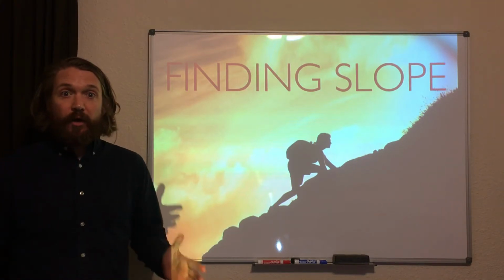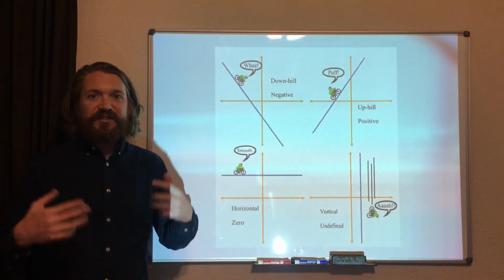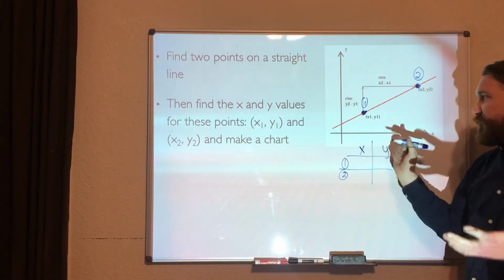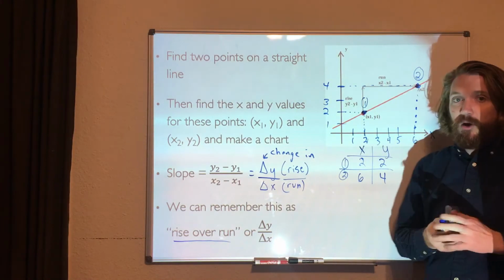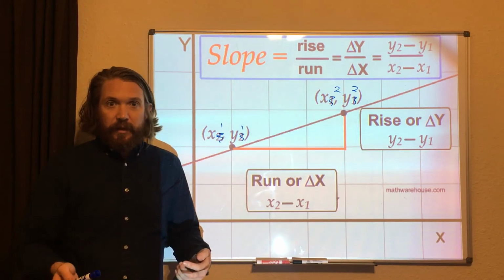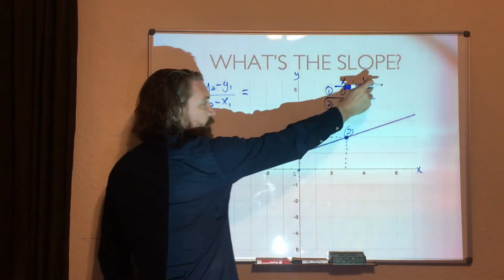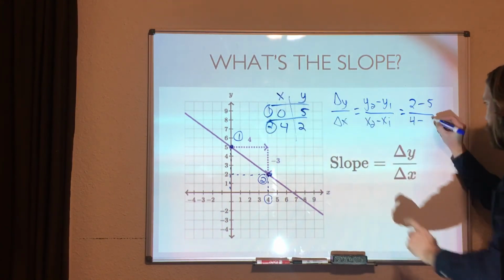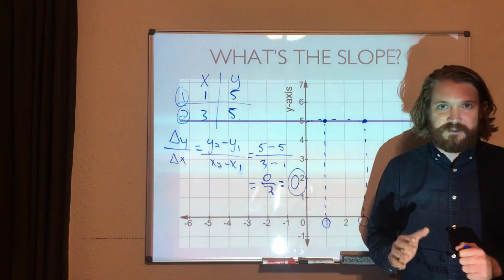Slopes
Here is my video lecture on Slopes.  As you watch the video, be sure to take notes and to write out the practice problems as we solve them.  Once I go over how to solve them, you should pause the video and try and solve them on your own before I walk you through the solution.